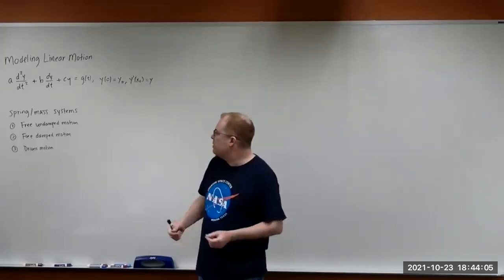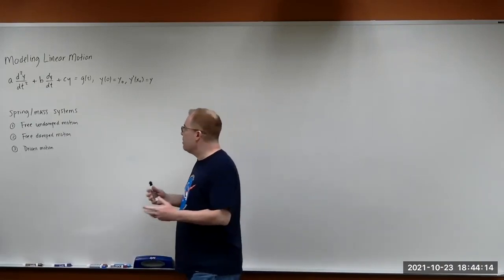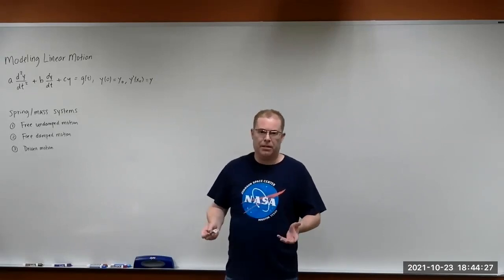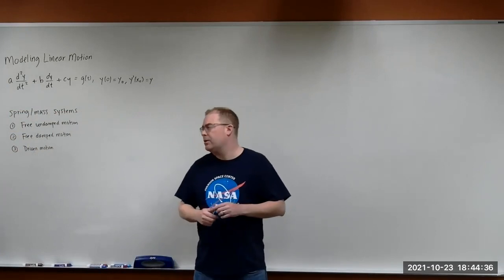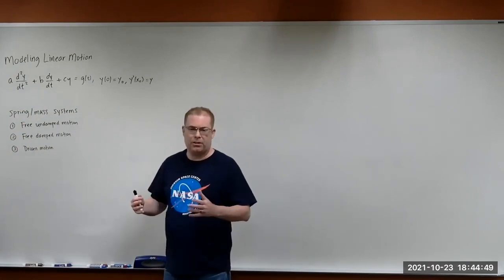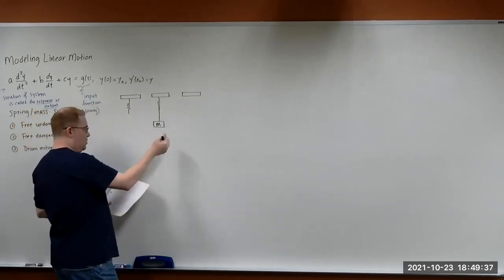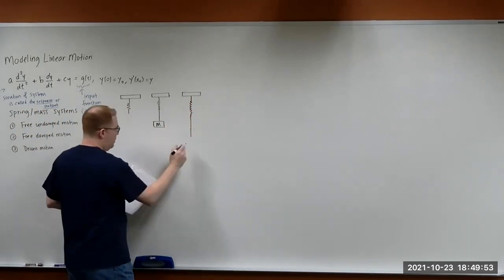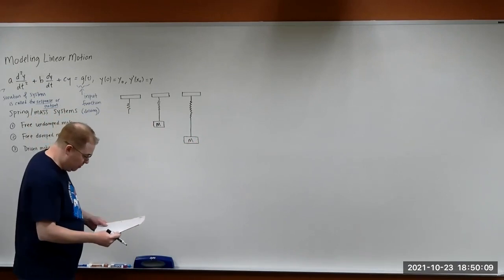Spring Mass Systems